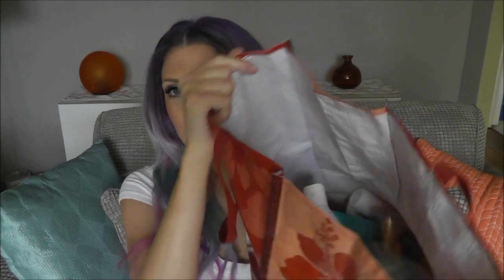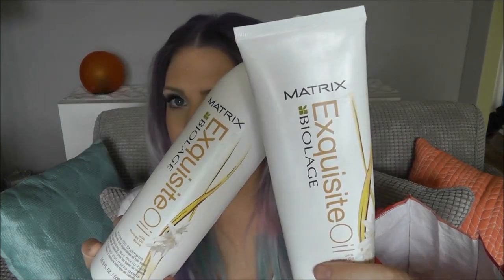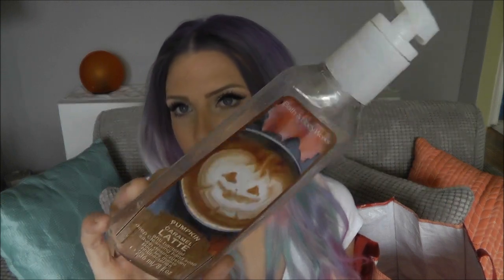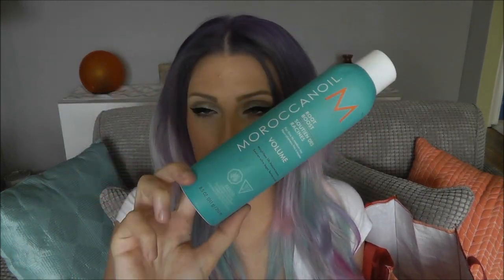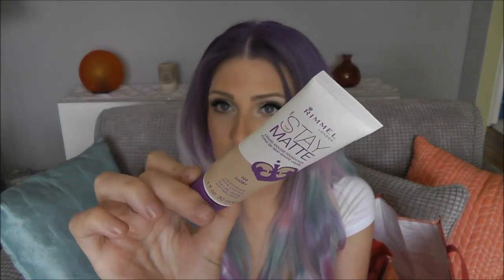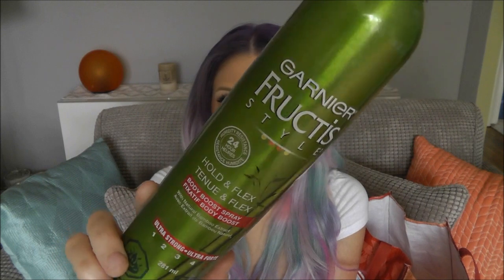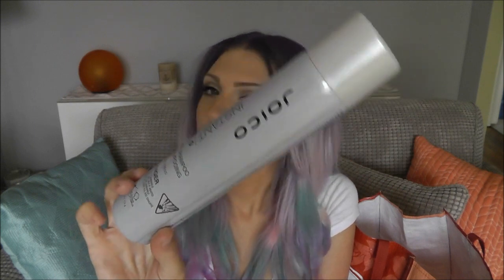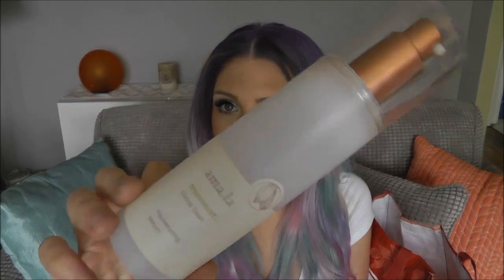May/June Empties!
Yay empties! I love these videos. I know mine are longer than most, But I really want to make it about reviewing the products as well. Because as you can see just becaus eyou finish something doesn't mean you will repurchase it again. Hope you liked it. Let me know whayt you think in the comments below.

Stacey Brennan
B2-125 The Queensway
Suite 105
Etobicoke ON
M8Y 1H6